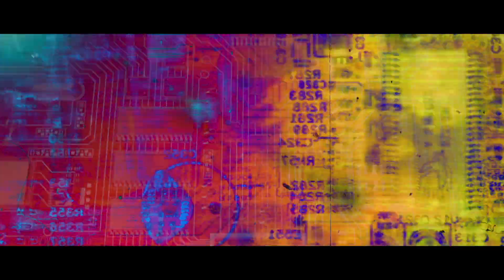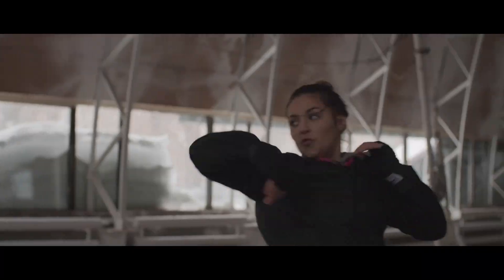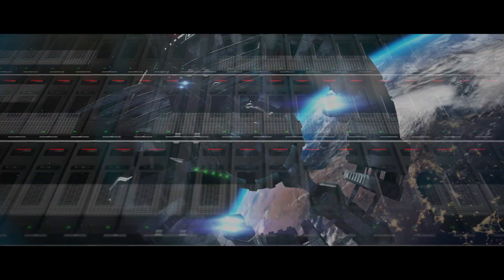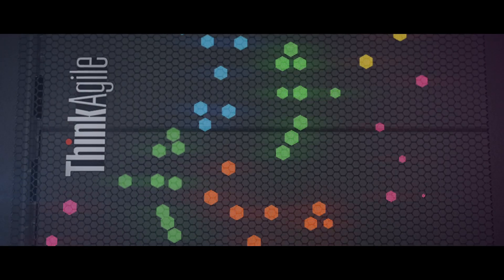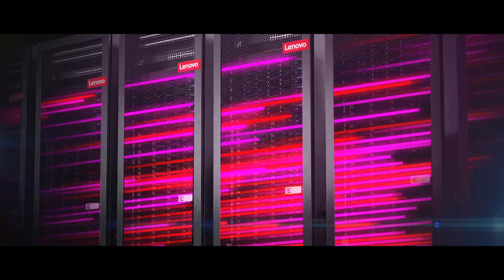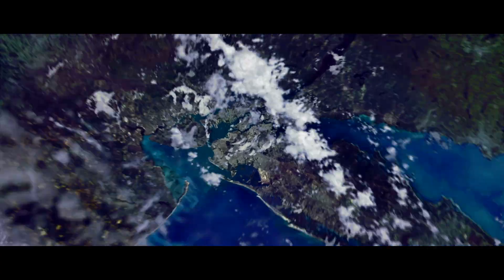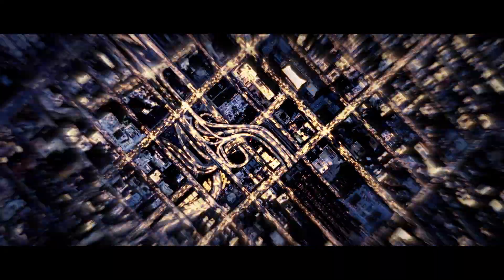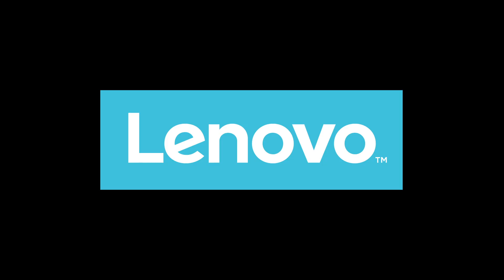Lenovo - Making a Difference in the Data Center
This is a short brand-level videoon Lenovo server, storage and networking products in the dta center -- and how we are breaking the status quo.   for more information on how you can transform your data center.